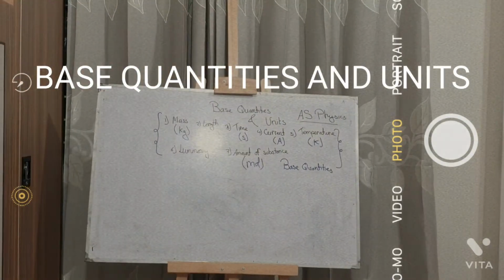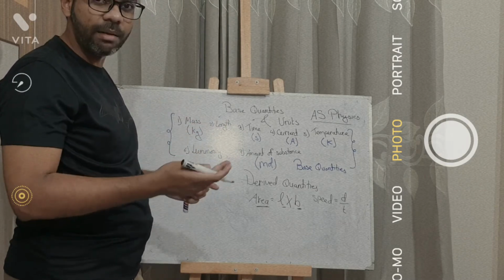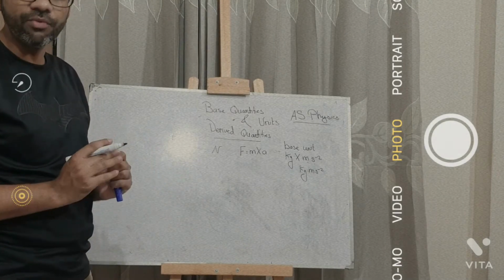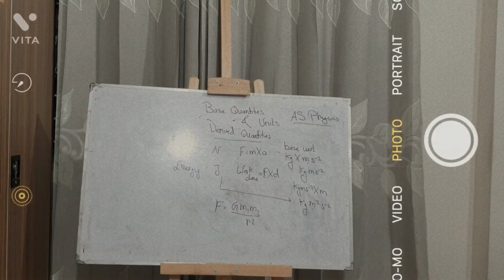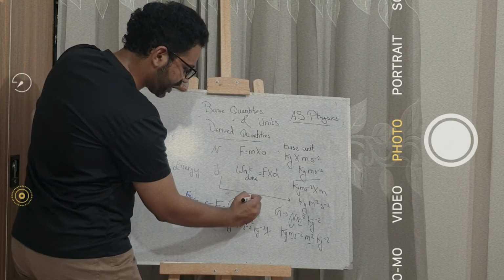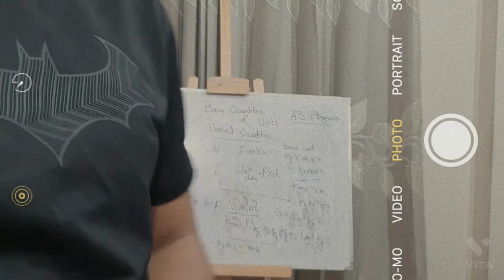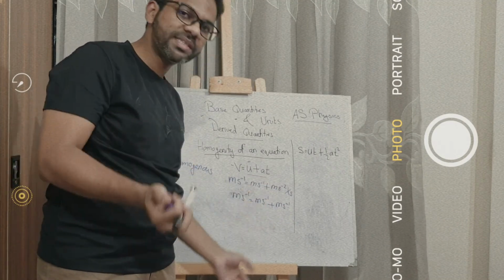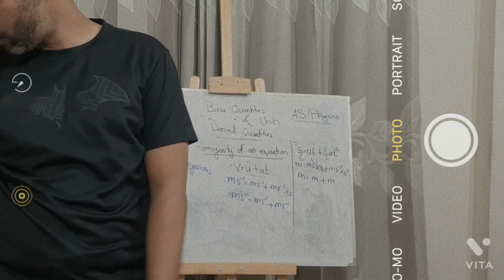Base quantities, derived quantities and Homogeneous equation A Level Physics